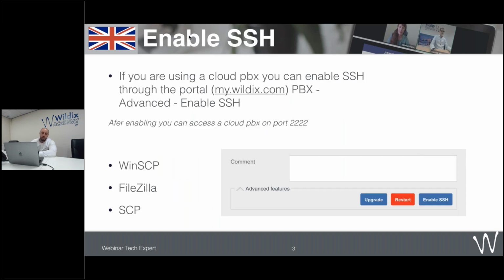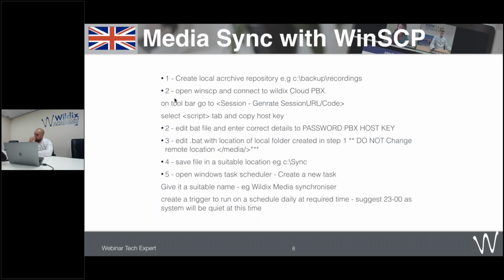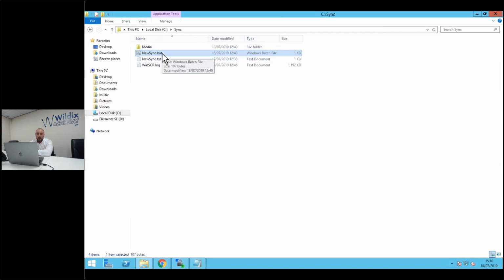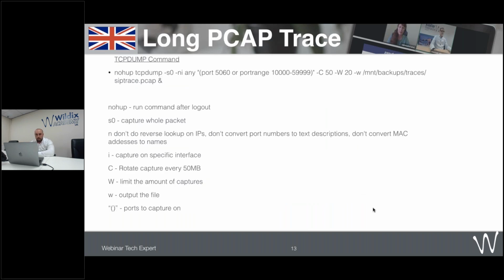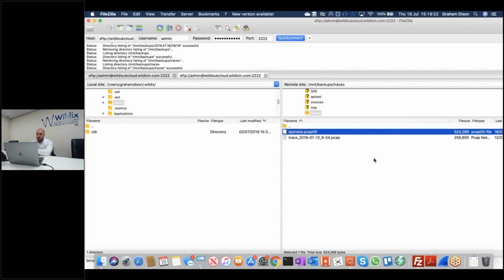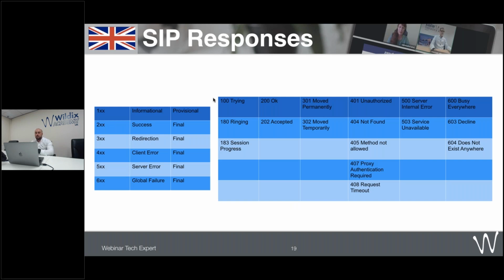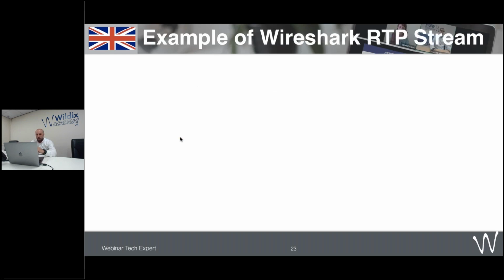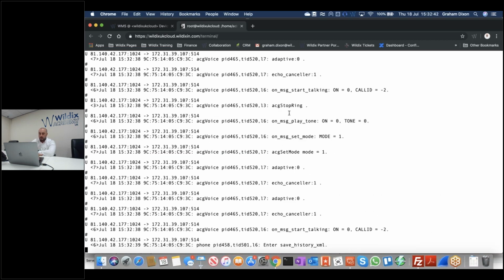TECH EXPERT Webinar 'Wildix filesystem and capturing traces'